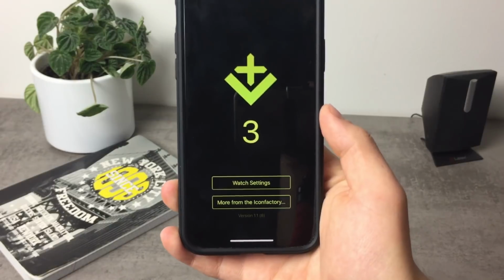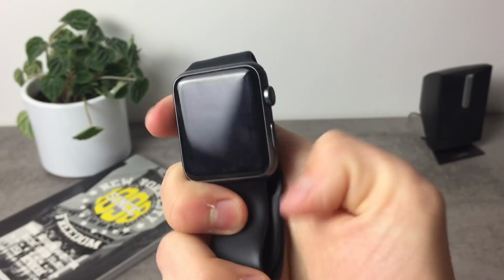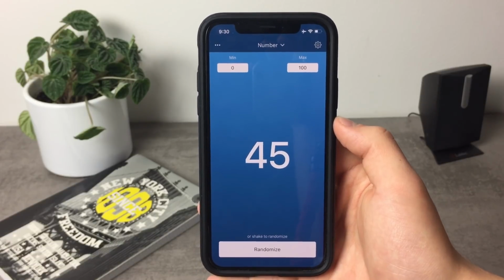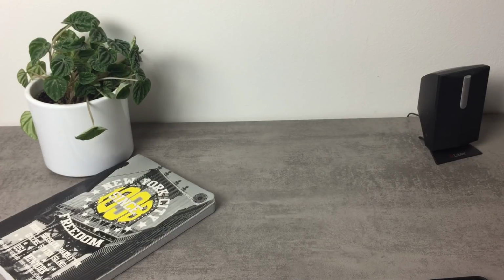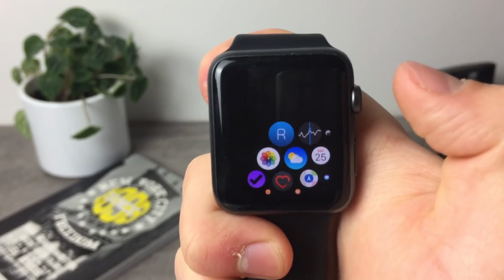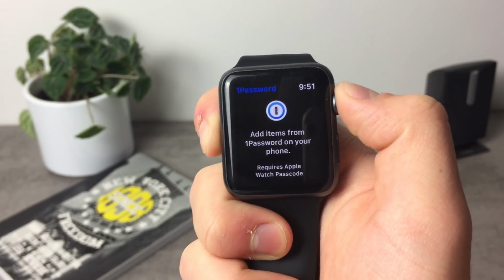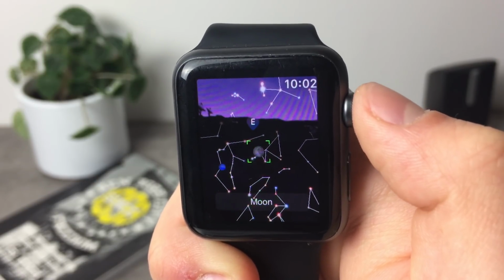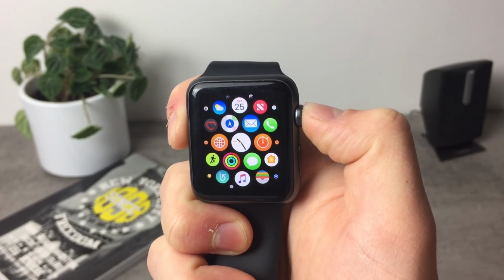Best Apps for Apple Watch - Tools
These applications are very useful tools that you can get on your wrist device and yeah they are the best apps for Apple Watch you can get. And the best part about it is that all of them are free.
Which of them do you like the most?